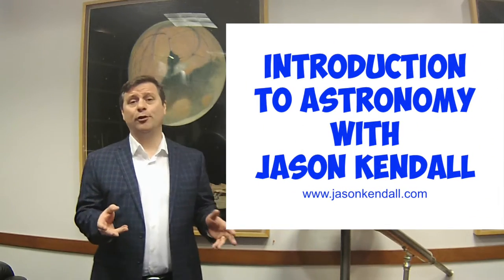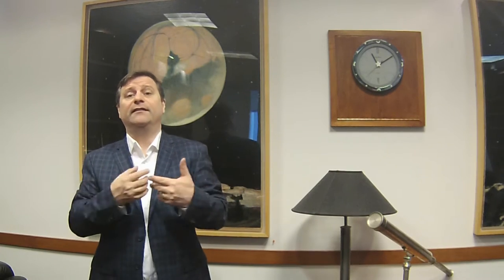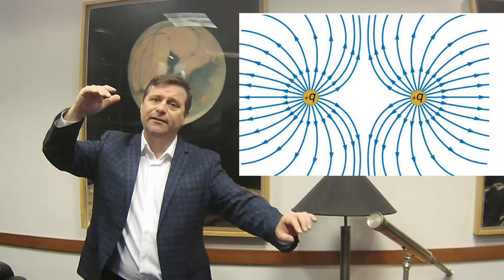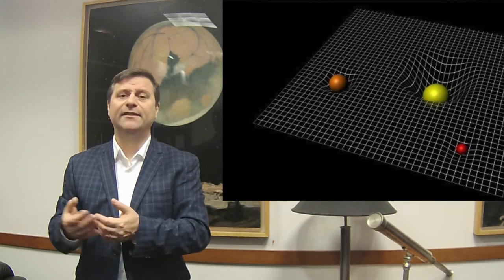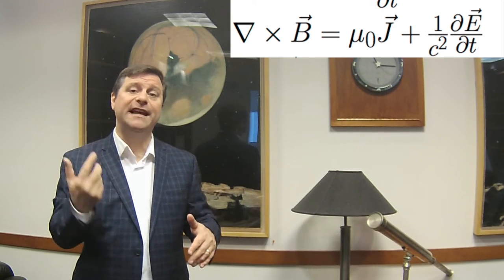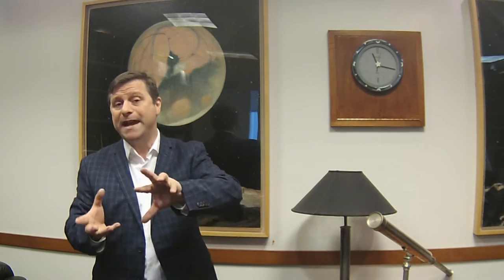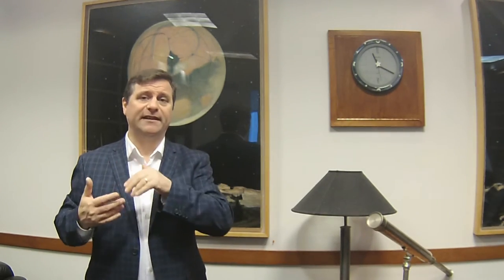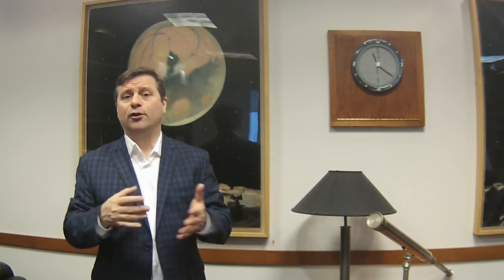Faraday, Maxwell and the Aether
Michael Faraday and James Clerk Maxwell finalize and culminate the wave theory of light. Faraday gives us our best picture of how light "looks" and Maxwell gives us the four equations that unify electricity, magnetism, and light. Also, Herchel's discovery of infrared, and others too!